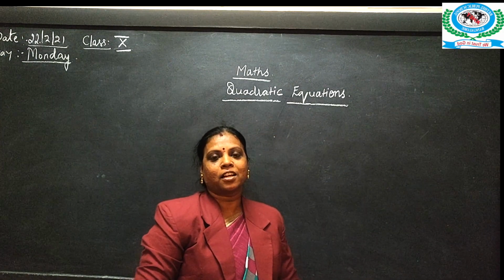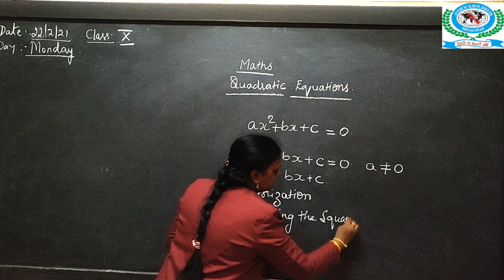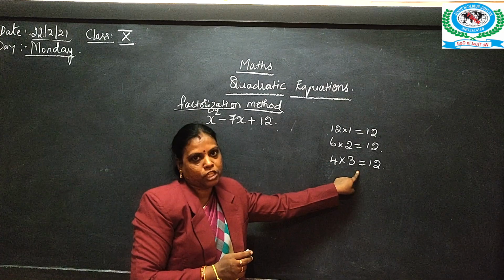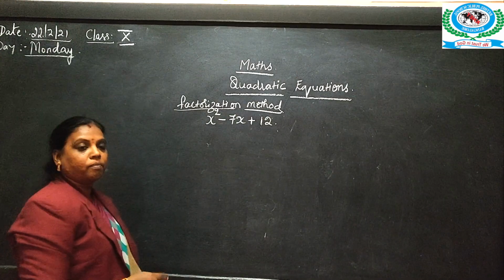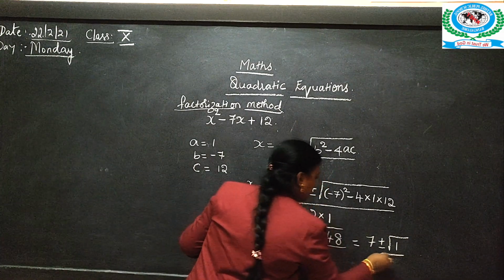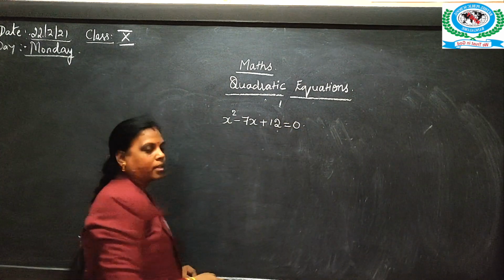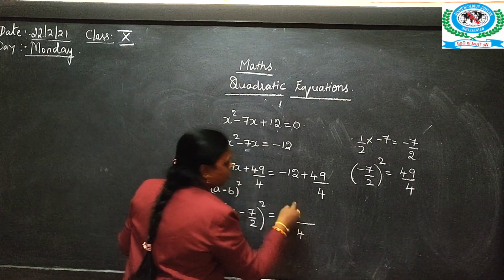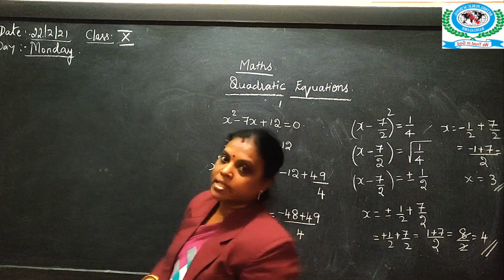CLASS 10 MATHS QUADRATIC EQUATIONS